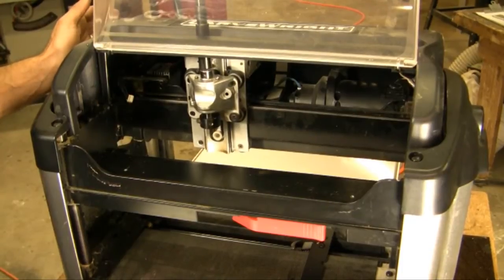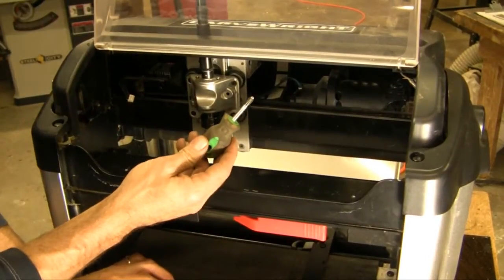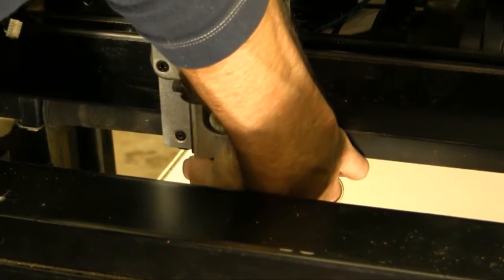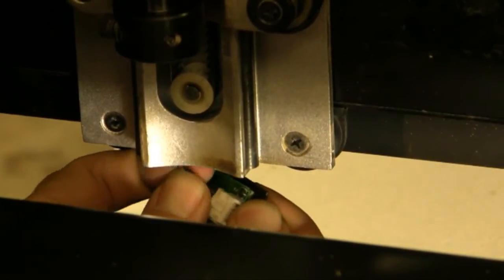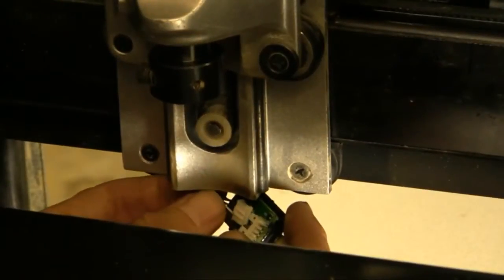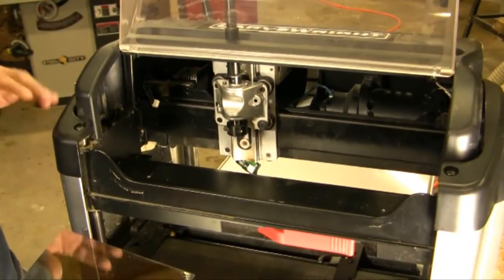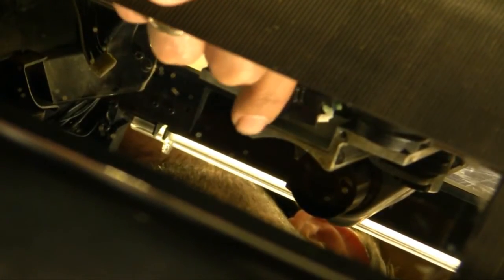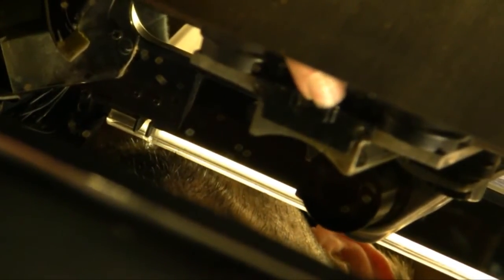Troubleshooting The Board Sensor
Maintenance video describing the steps for troubleshooting and replacing the board sensor